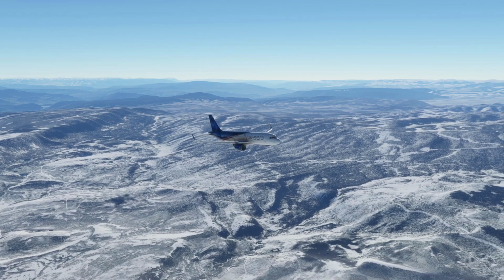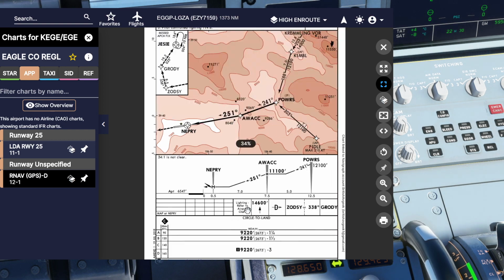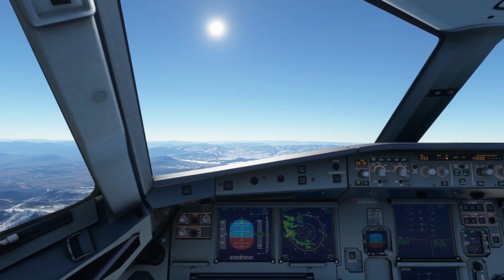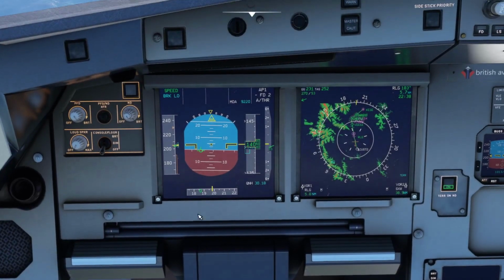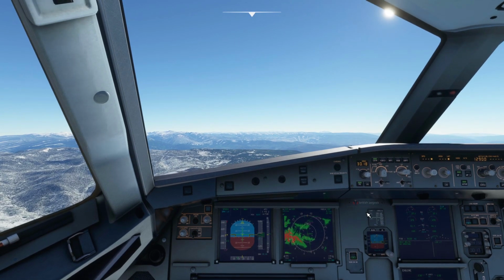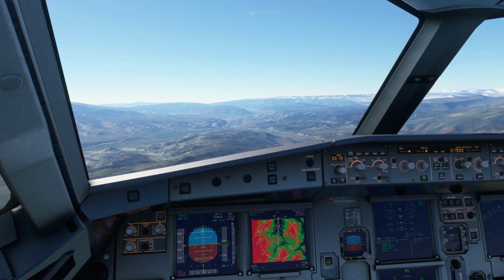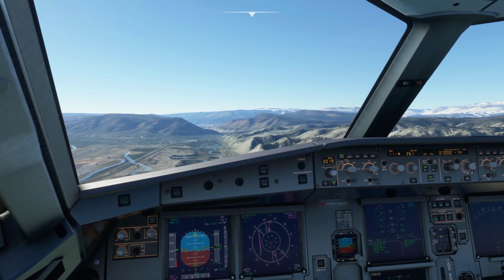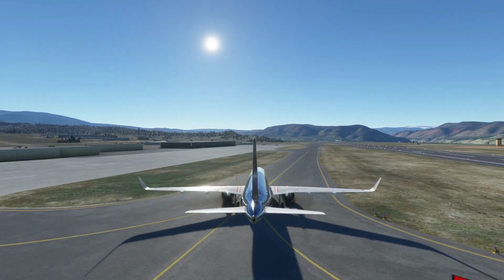Dangerous Landings in MSFS 2020 | Eagle County Circle to Land in the flybywire A32NX [flyUK]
Possibly one of the more challenging circle to land approaches - the initial phase is fairly manageable but the terrain around the airport makes it tricky... and then you add in the fact that A320s are CAT C aircraft and therefore cannot circle to the south, meaning we have to circle to the north - reducing the distance from the airport even more.

I throw myself into it, showing you all the charts involved thanks to Navigraph.